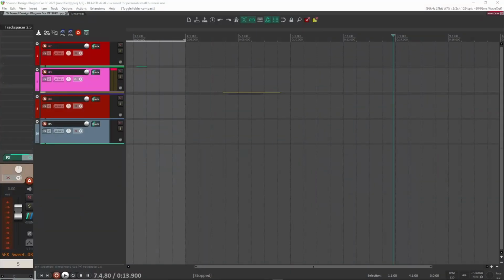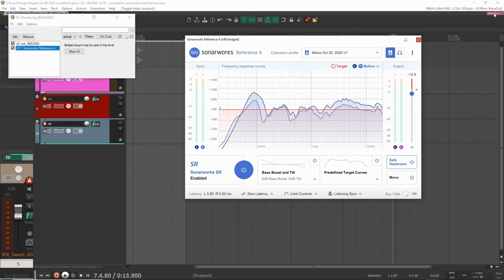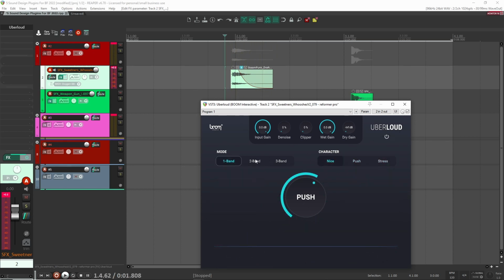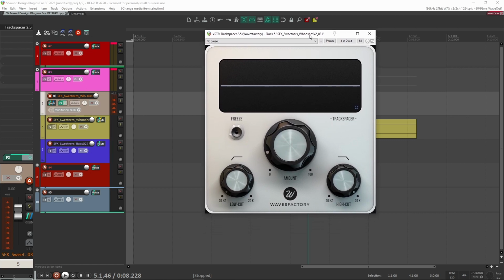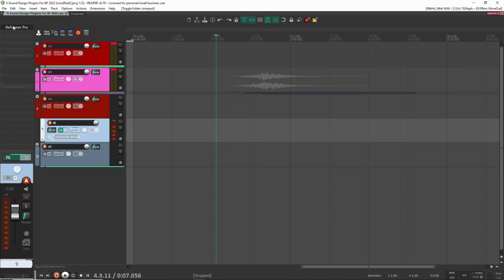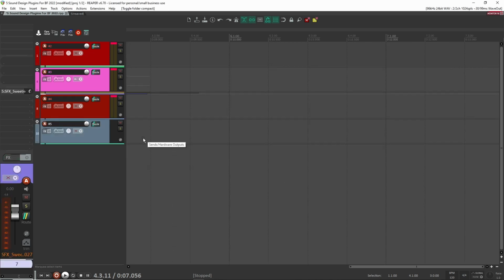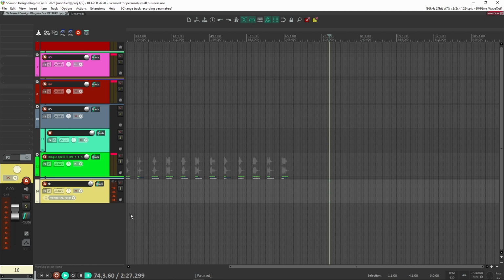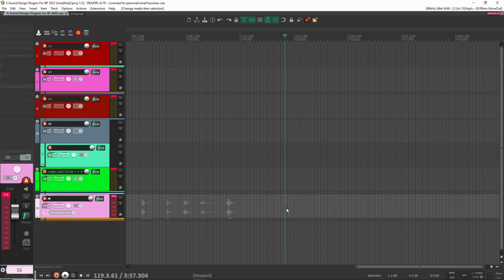5 Sound Design Plugins For Black Friday 2022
In this video, I share 5 sound design plugins I use on a regular basis as part of my work creating sound effects. These plugins are all on sale this year during Black Friday.

00:00 Intro
00:35 Plugin #1
03:34 Plugin #2
06:12 Plugin #3
09:09 Plugin #4
11:24 Plugin #5